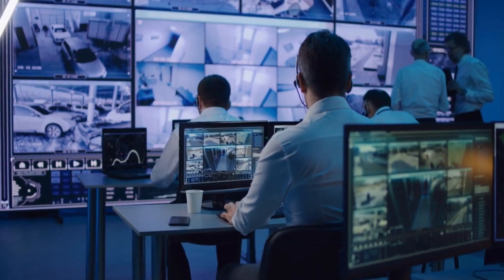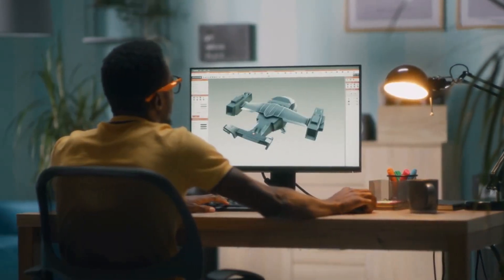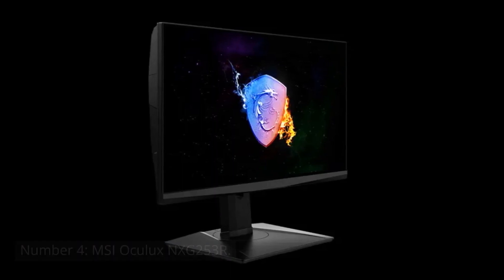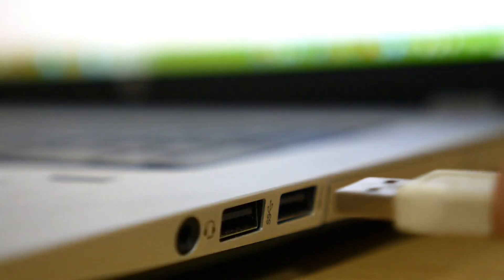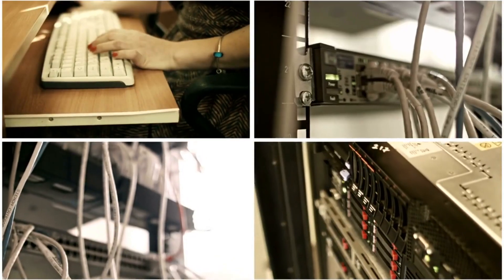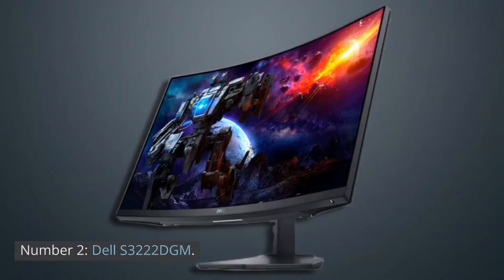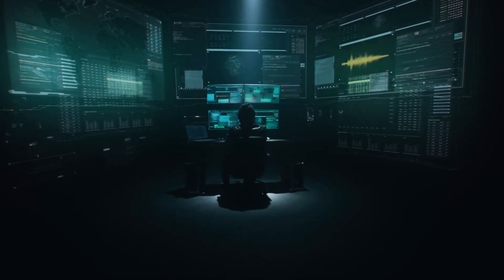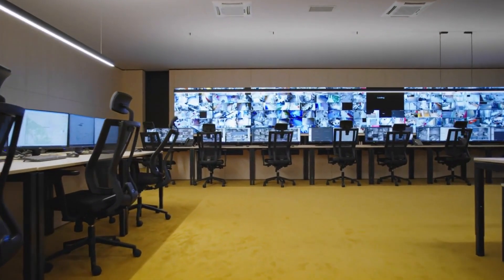Best Monitors you Should Buy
Good Monitors play a role in work productivity. Take a look at the best monitors that will increase your work productivity at the office or in your home office.